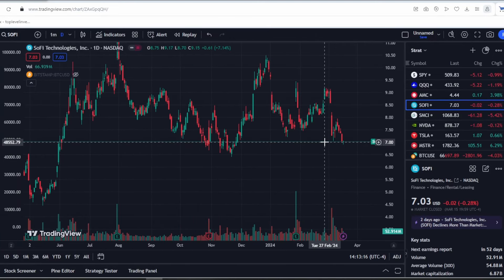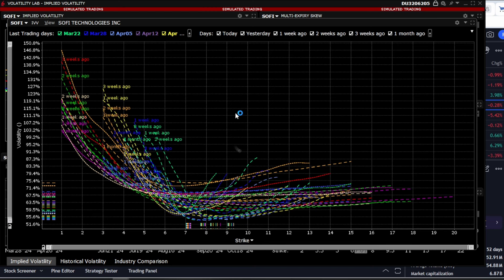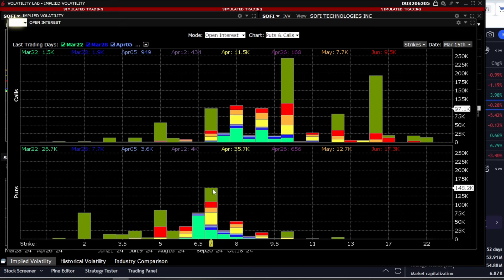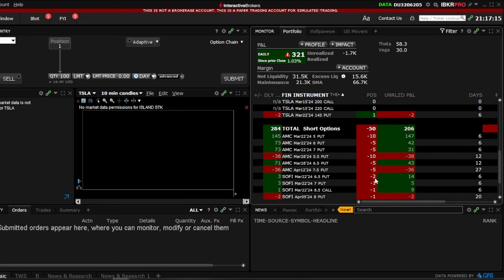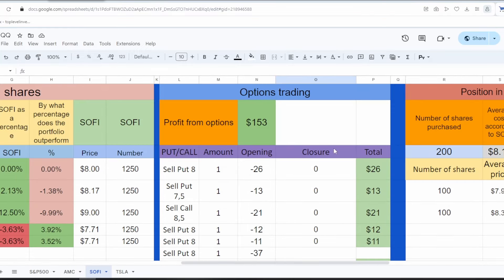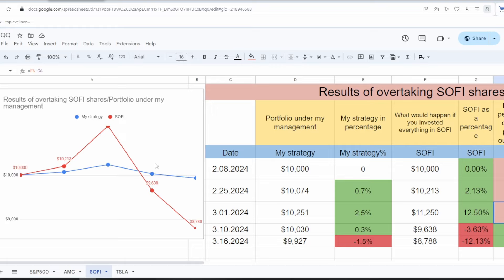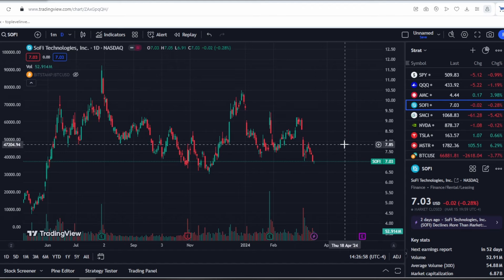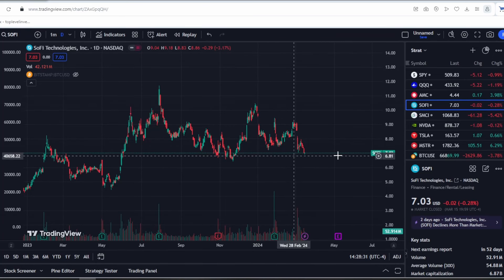SOFI Stock Analysis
In this insightful video, we dive deep into the world of SOFI shares, separating fact from fiction amidst the ongoing buzz in the market.

Whether you're a seasoned investor or a newcomer to the stock market, this video equips you with essential knowledge on SOFI shares and empowers you to navigate the financial landscape wisely. Discover the facts, debunk the myths, and learn strategic approaches on how to make money on SOFI shares in a way that aligns with your financial goals.

Don't be misled by misinformation – join us for an unbiased analysis that unlocks the true potential of Ams shares and guides you towards making smart investment decisions.